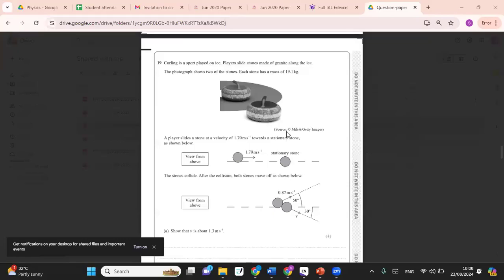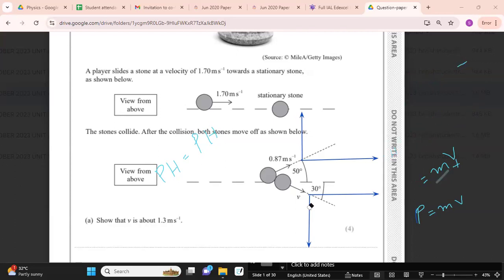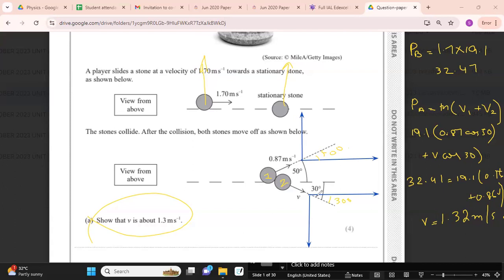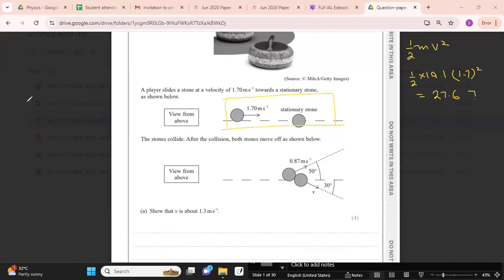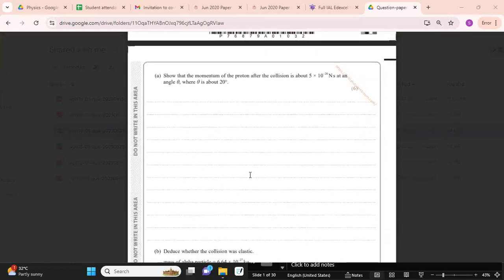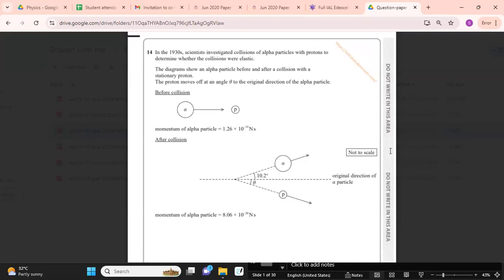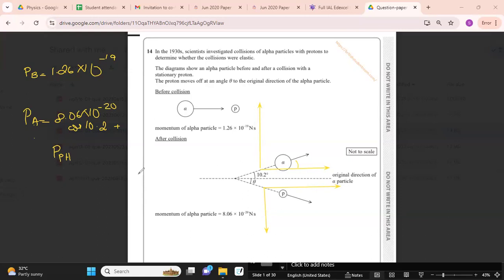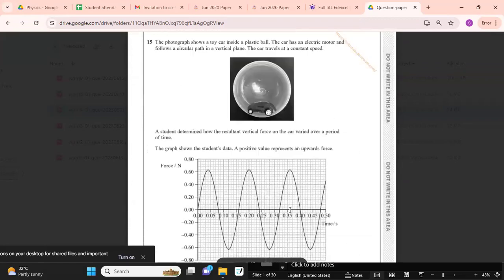Further momentum questions 1: Physics(IGCSE, O level, GCSE, A level)